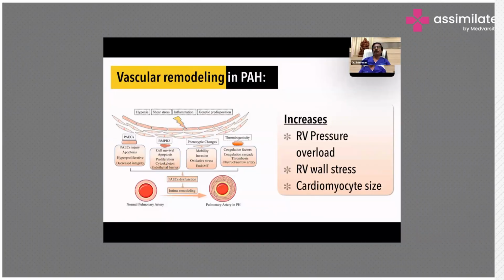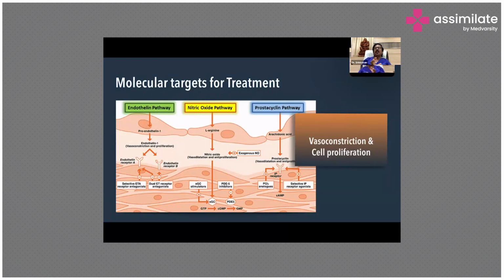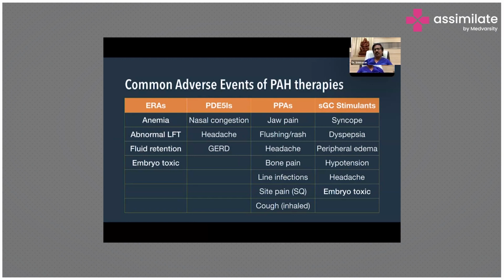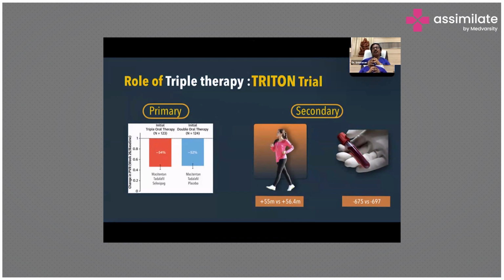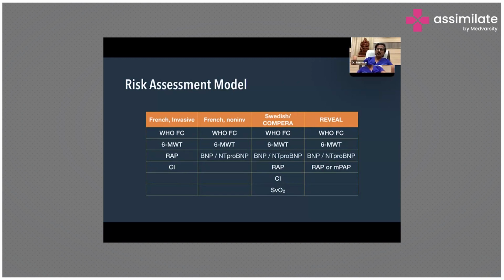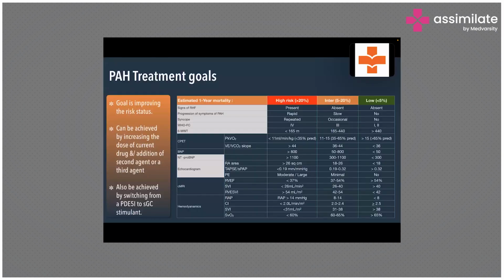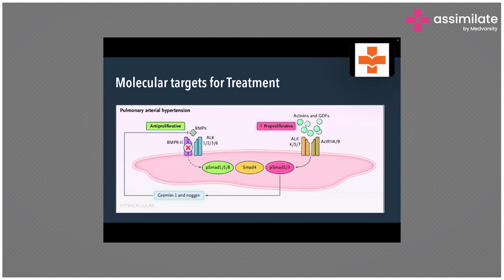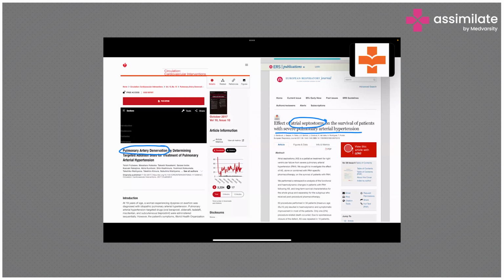Pathophysiology & Treatment of Pulmonary Arterial Hypertension | Medical Case Discussion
The pathophysiology of pulmonary arterial hypertension involves increased resistance to blood flow in the pulmonary arteries, leading to elevated pressure in the pulmonary circulation. This can result from the abnormal proliferation of smooth muscle cells and endothelial dysfunction, causing structural changes in the arterial walls. Additionally, vasoconstriction and inflammation further contribute to the narrowing of the pulmonary vessels.

The treatment aims to alleviate symptoms, improve quality of life, and slow disease progression. Medications play a major role in relaxing and widening the pulmonary arteries. Close monitoring and ongoing management by a specialized healthcare team are crucial to adjust treatment plans as needed and enhance the prognosis for individuals with pulmonary arterial hypertension.

Dr. R Srinivasan, Senior Consultant Interventional Cardiologist, CEO-Southern Heart Centre, Tirunelveli, explains to us the pathophysiology and treatment of pulmonary arterial hypertension.